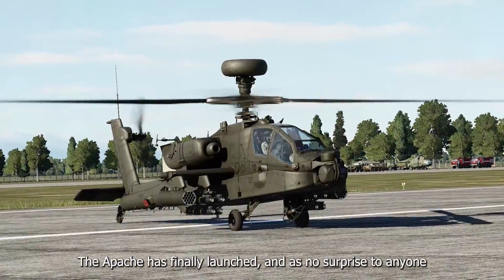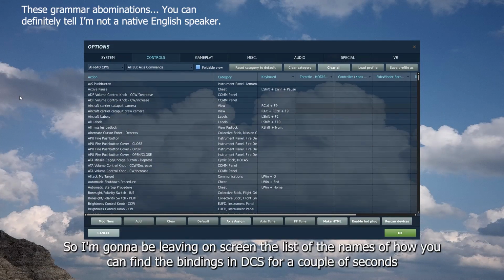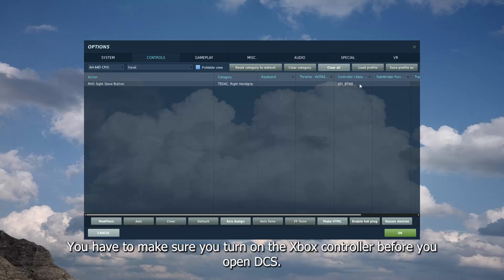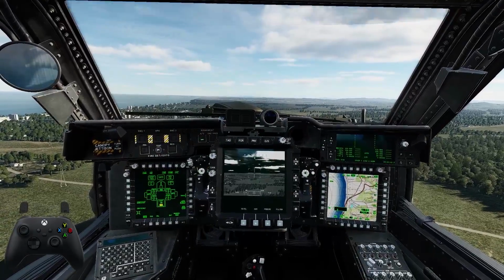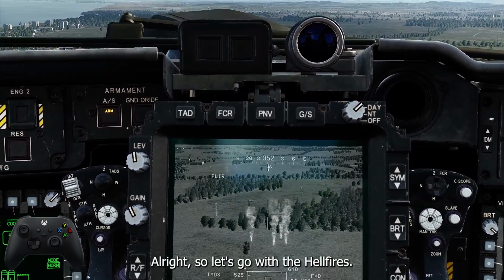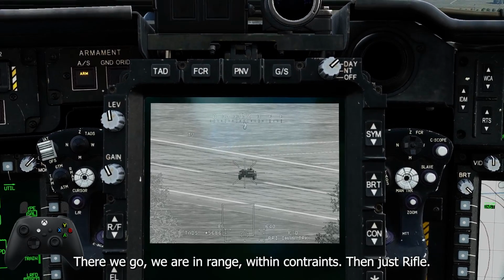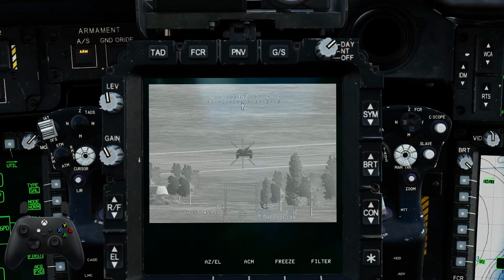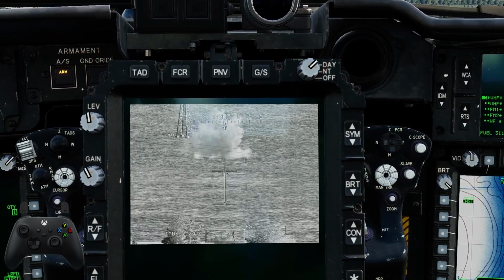Using an Xbox One controller as a TEDAC for the AH-64D Apache in DCS World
IMPORTANT: Something I forgot to mention in the video: You have to bind the left and right thumbstick to a couple of axis commands. The ones you are looking for are:

RHG MAN TRK Controller - X axis, RHG MAN TRK Controller - Y axis: These are binded to your right thumbstick

HOCAS Cursor Controller - X axis, HOCAS Cursor Controller - Y axis: These are binded to your left thumbstick.

This is a short and simple video that you can use as a guide to map your Xbox One controller to the TEDAC in the DCS AH-64D Apache module as the Co-Pilot Gunner role.

Edit: I now realize I should have explained how to create a modifier, since LB is used as such. I made a very quick video explaining it if you want to check it out, it looks low effort because it was made in a few seconds and unedited

00:00 Introduction
01:13 (Skip if you aren't new to DCS) How does the controller menu work in DCS?
02:07 Name of commands you will bind in DCS (Pause if you need to)
02:16 Shooting the 30mm cannon
03:40 Shooting Hellfires
05:16 Shooting Rockets
06:01 Outro